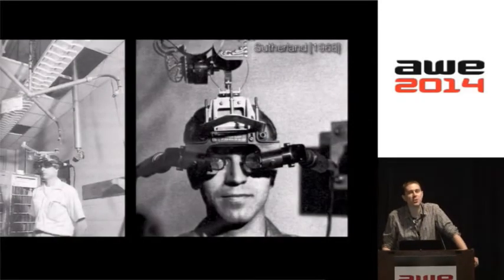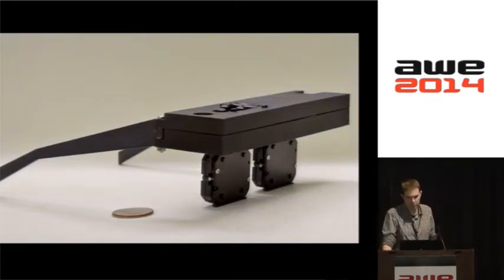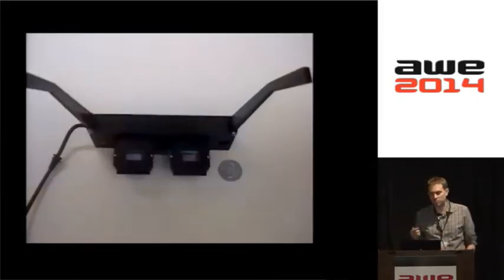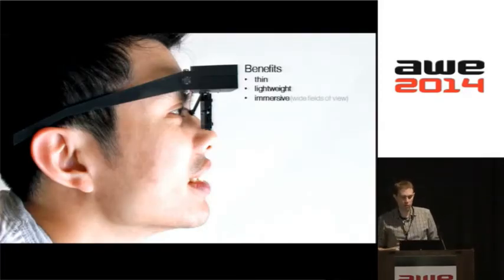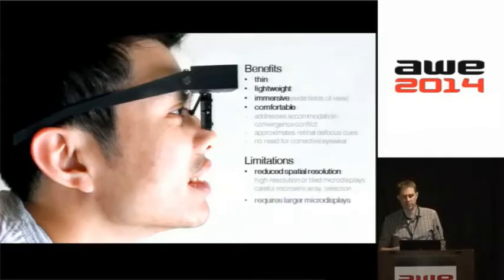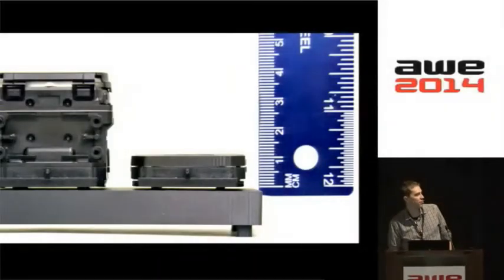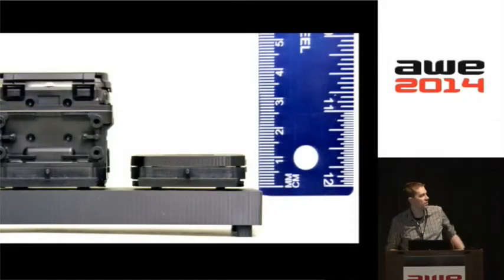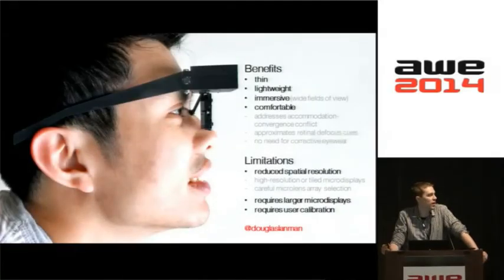Douglas Lanman (NVidia) - Light Field Displays at AWE2014